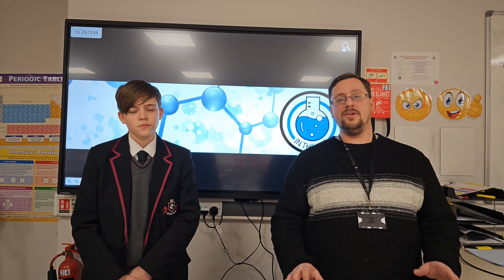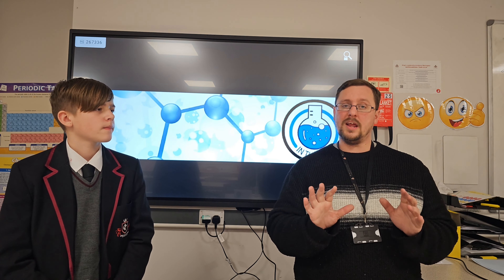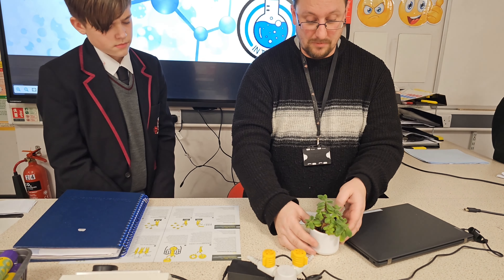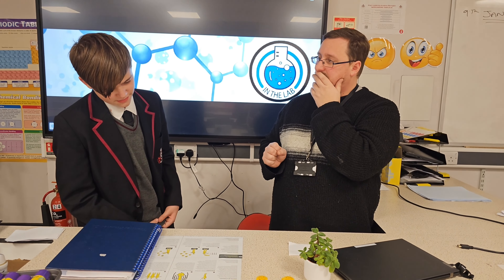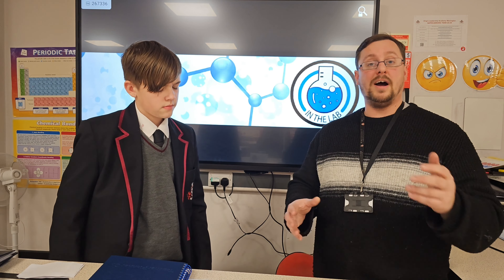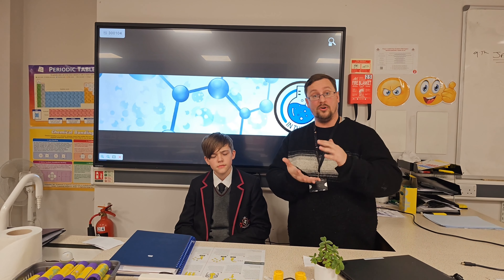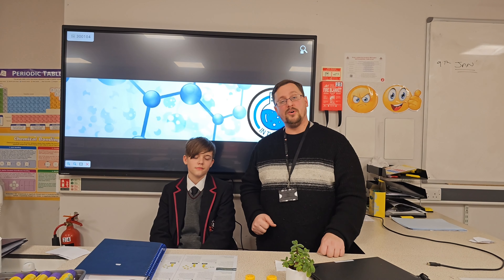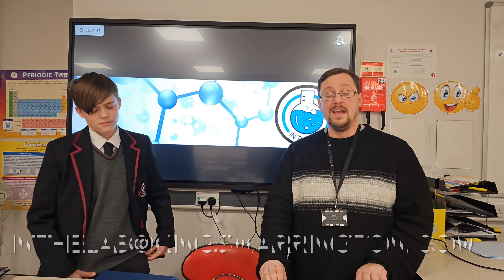Q & A 6: Pupils, Photosynthesis, Gravity and the Moon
Here we are once again to provide you with some wonderful answer to the following questions:

- Why only see out of the pupil of our eye?
- How did Isaac Newton discover gravity?
- How big is the Moon?

Presenters: Mr Walker and Ben Forrest
Helpful Helper: Max Baguley
Camera Operator: Isaac Ford
Cameo Appearance: Mr Walker's Plant
Vocal Accompaniment to the Killer Question: Isaac Ford

Efforts have been made to ensure credit has been given for pictures used where the source has been clear. Do let us know if we have missed anything.